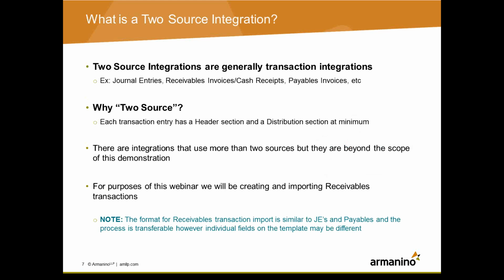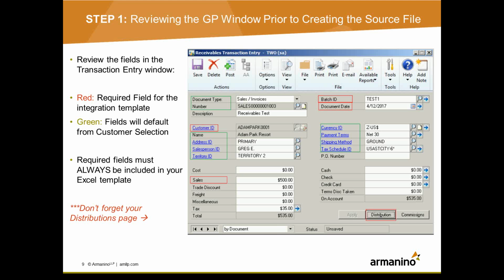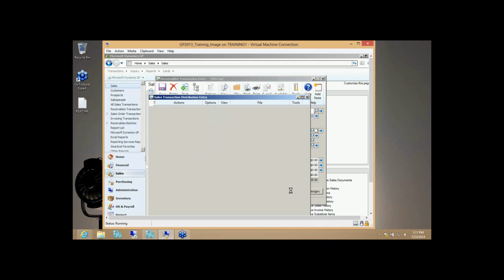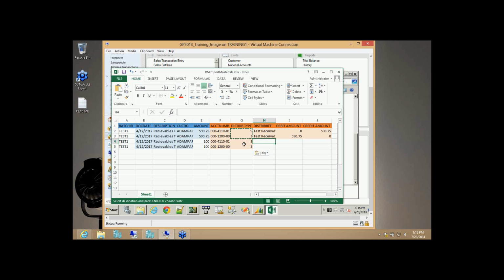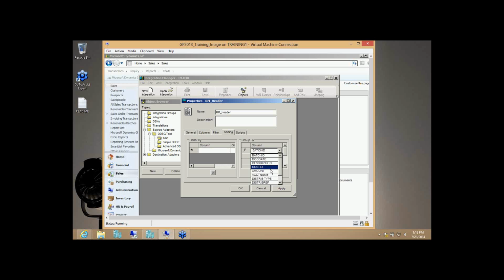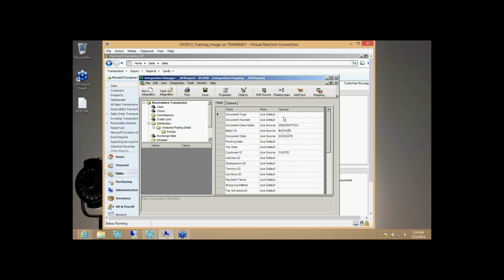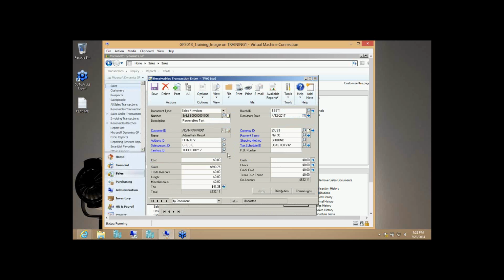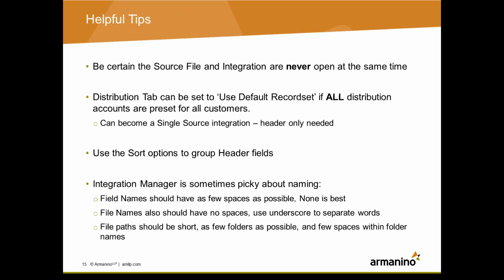Dynamics GP Tips Tricks Integration Manager Single Source Integration Part II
Cut hours out of your day by attending this "how to" webinar around setting up, mapping, and importing transactions into Dynamics GP.

Instead of spending hours manually inputting transactions—you can be done in as little as a few minutes! Attend this webinar to see a demonstration of how to setup, map, and run a Receivables Integration from start to finish. Our presenters will also discuss how this demonstration relates to other transaction types such as Payables and Journal Entries.